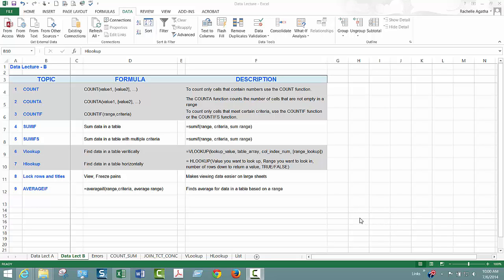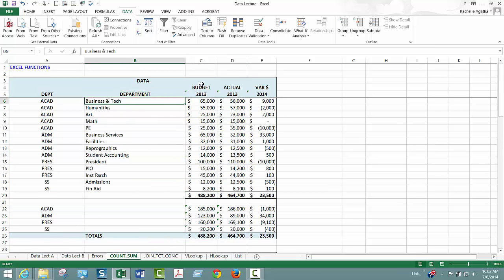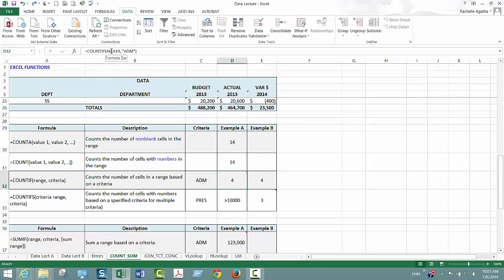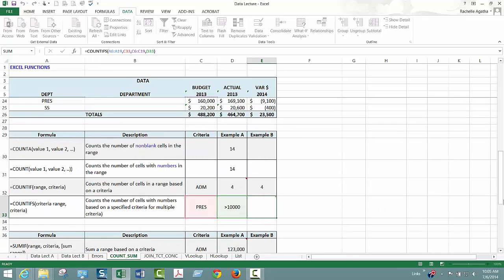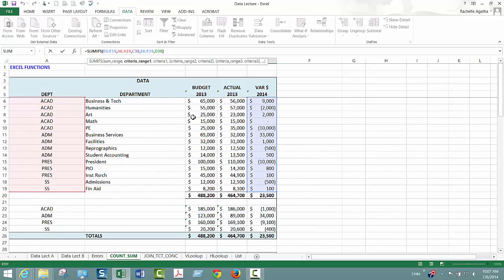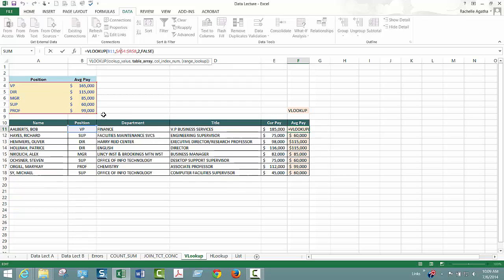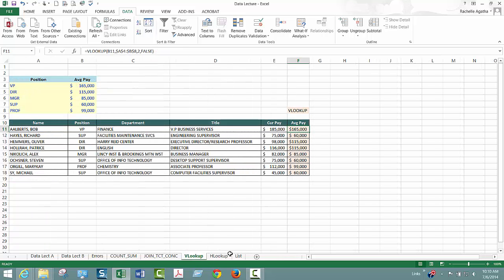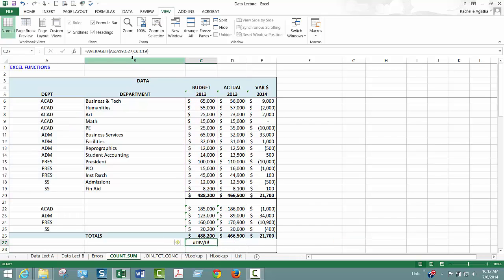DATA LECTURE B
Acct 104 - Data Lecture B